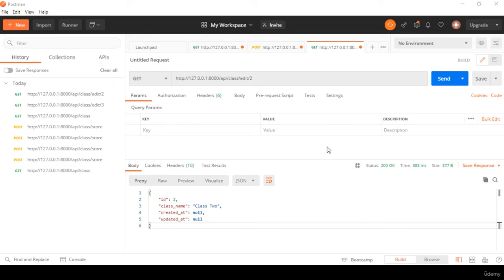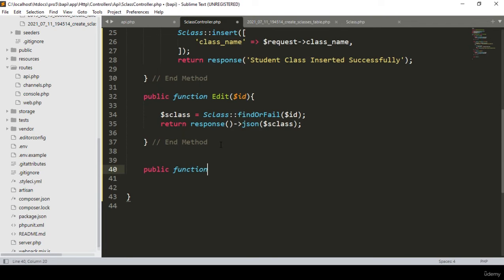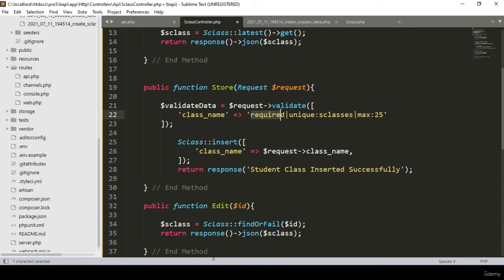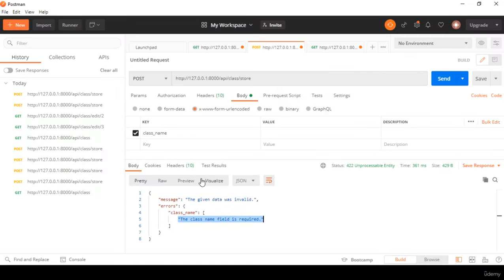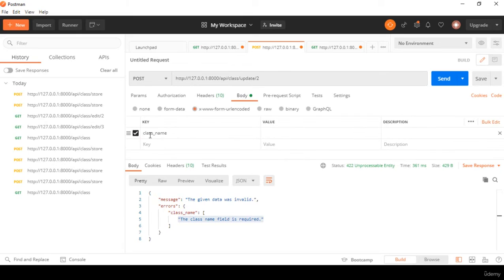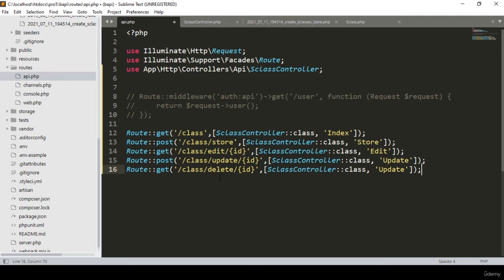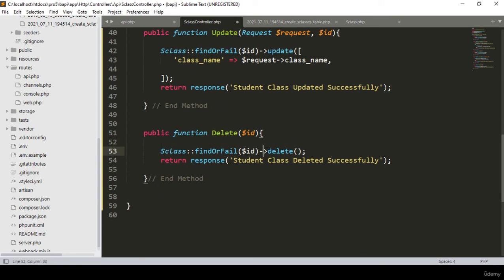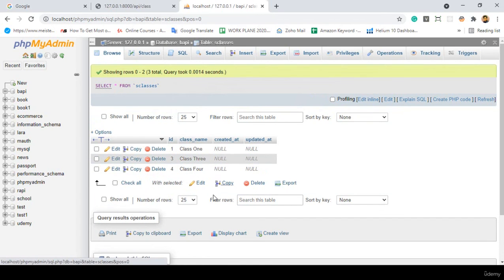006 RestAPI Class CRUD Part 2